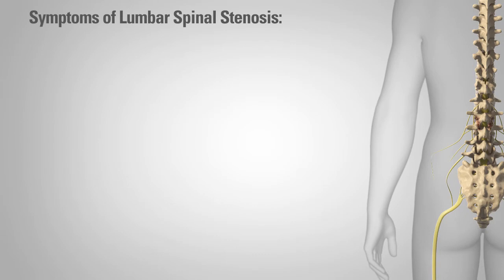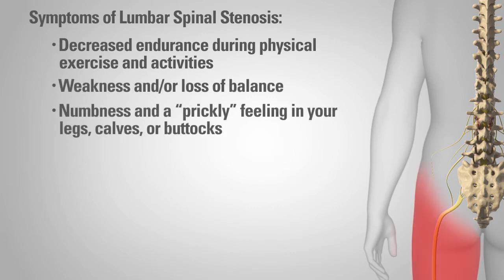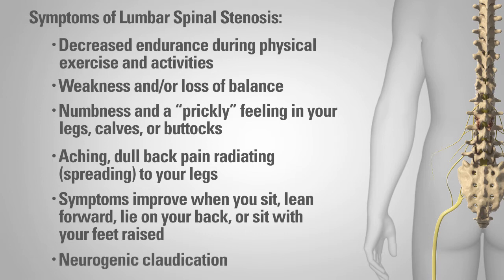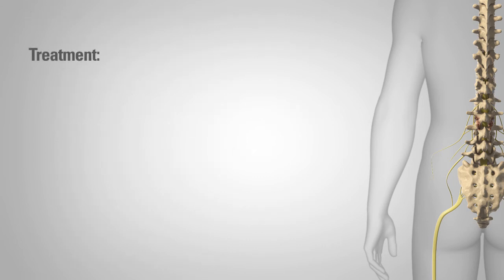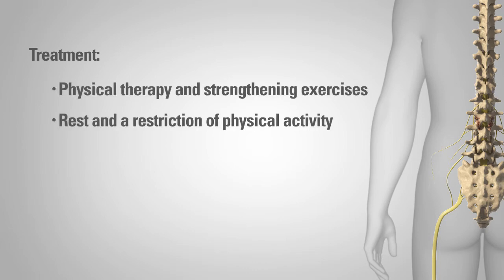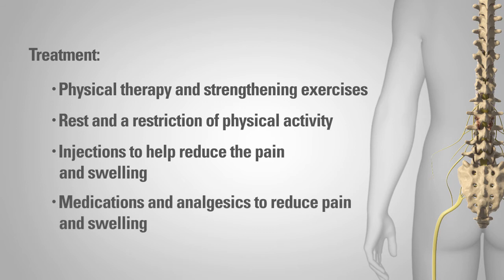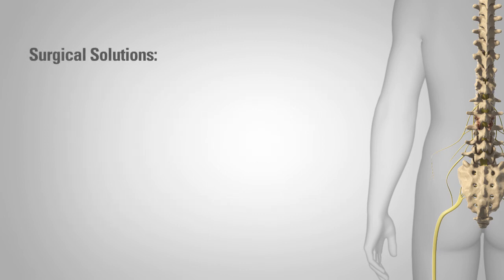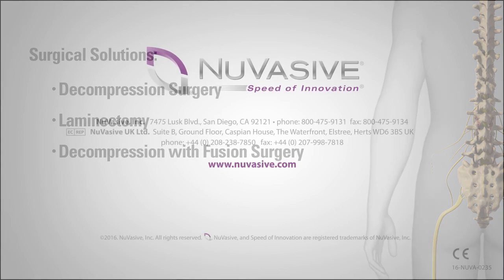Lumbar Spinal Stenosis - Patient Animation